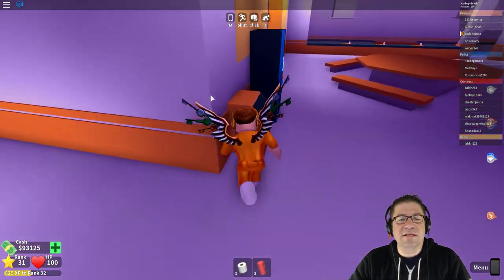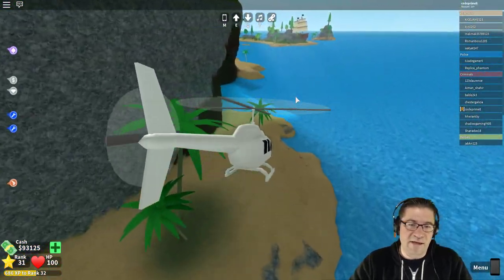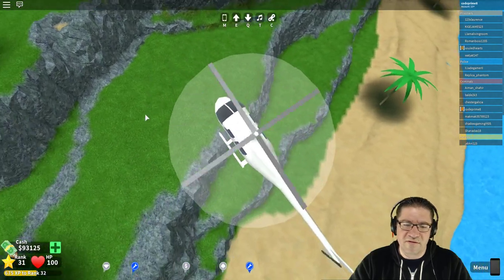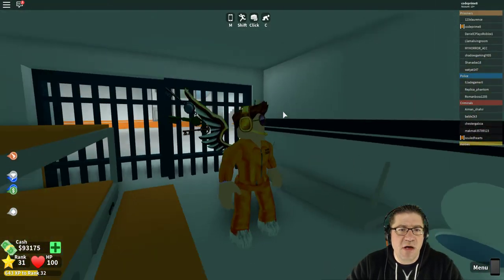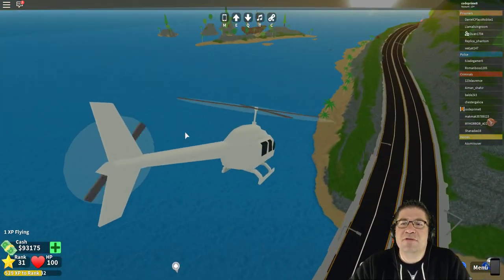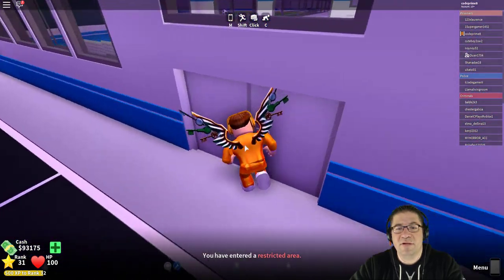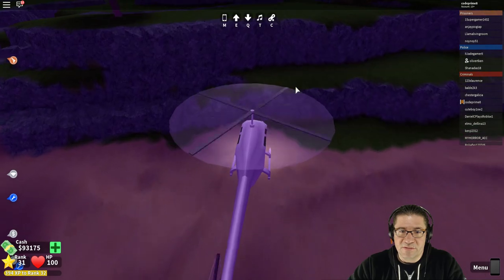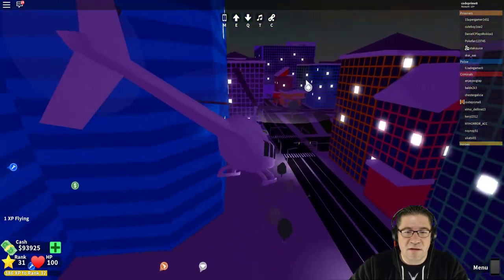Roblox - MadCity - How to get The Dutchman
In this episode of Roblox, Mad City, I show you how to locate, and find the message in a bottle, the golden key, and unlock the chest to get the Dutchman power. :D In fact, I do it 3 times ;) Just to make sure you were following along. Love you all!!!

📖 Preorder today! 📖